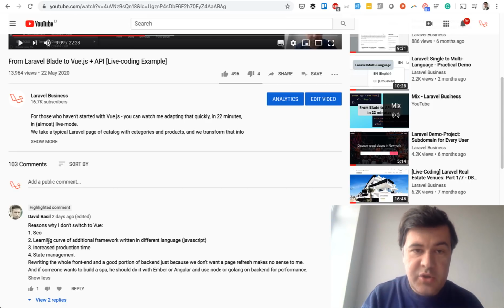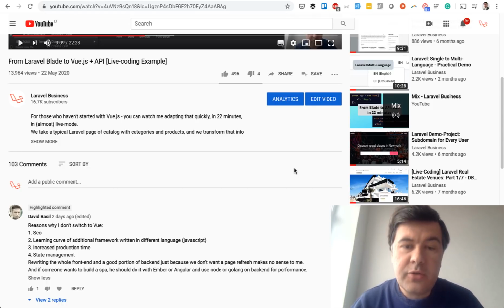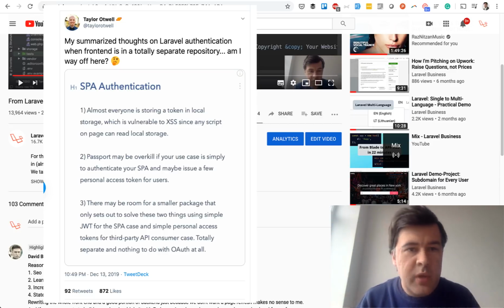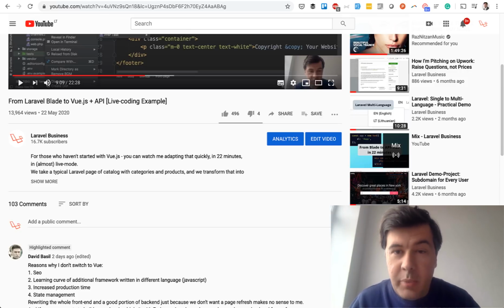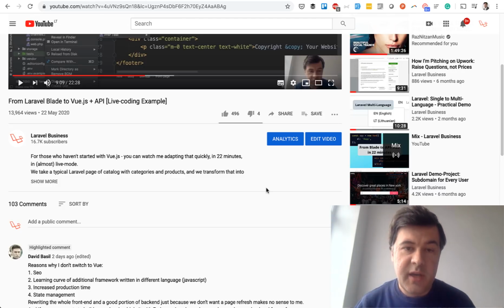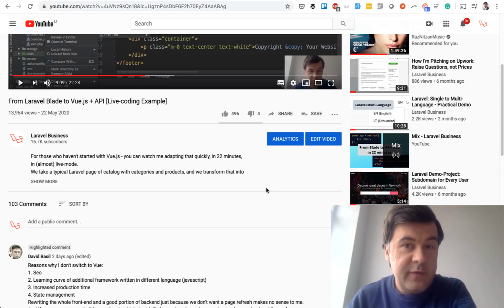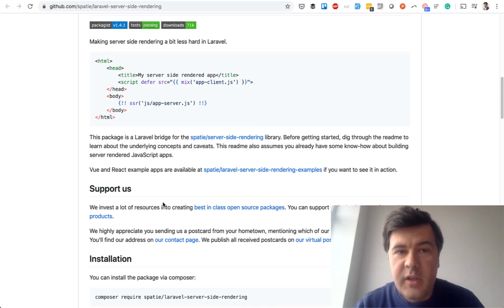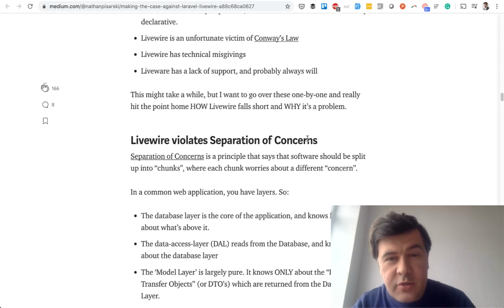Should You Switch from Laravel-only to Vue+SPA?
My personal opinion, based on the things I've tried myself and what I've been reading online (and I read a lot, in preparation for my weekly newsletter). What do you think?